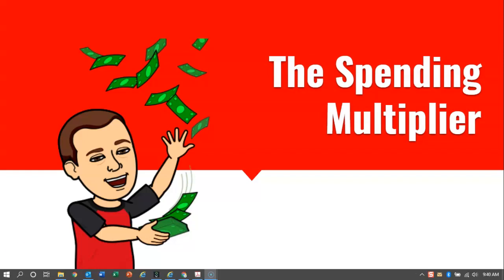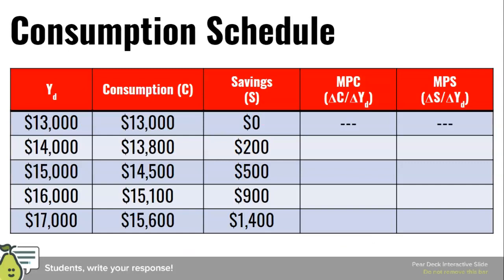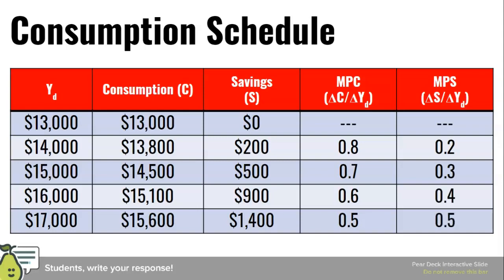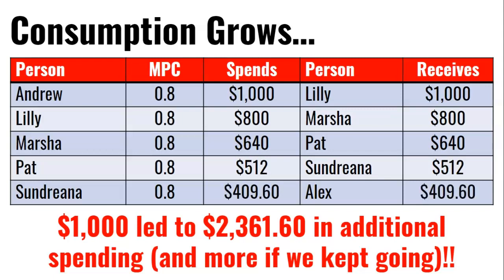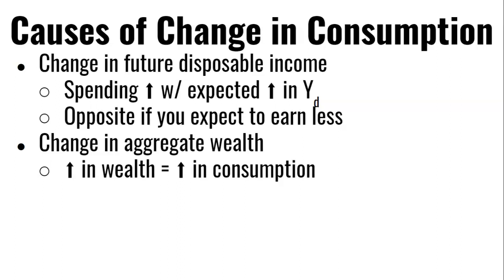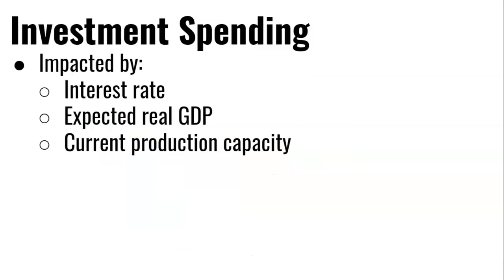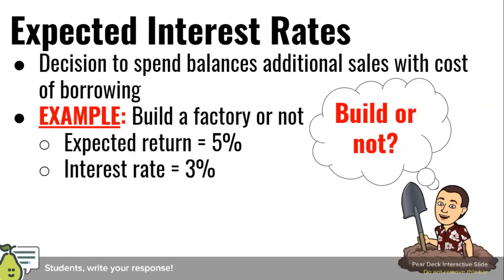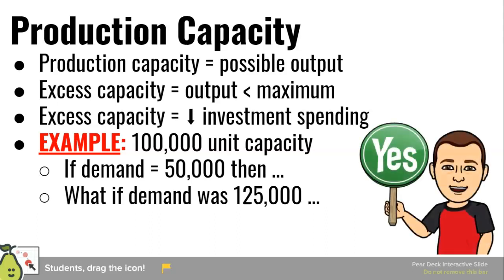AP Macro Unit 2 Day 1 - Spending Multiplier (2022)